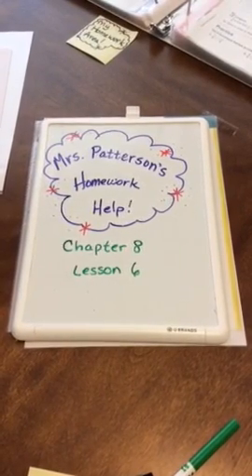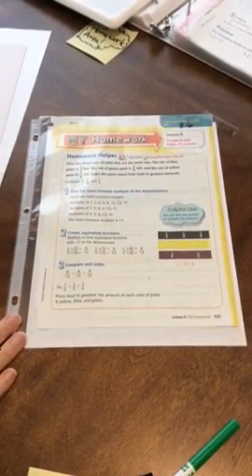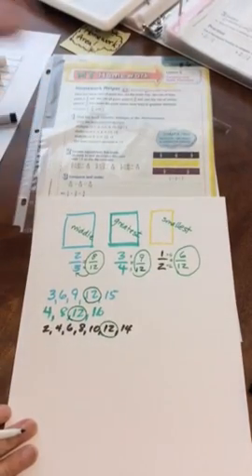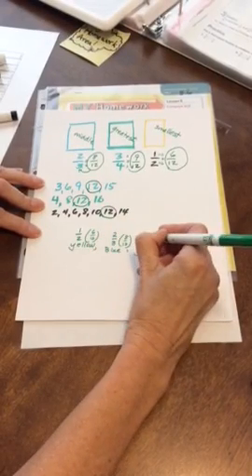Chapter 8, lesson 6